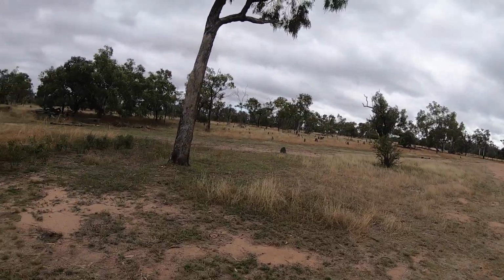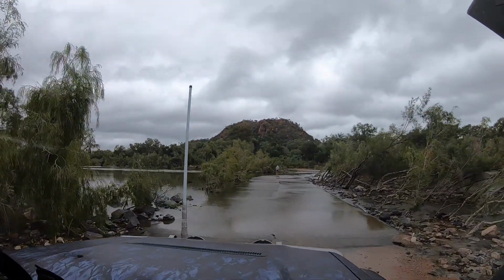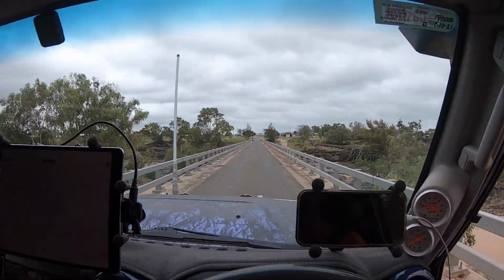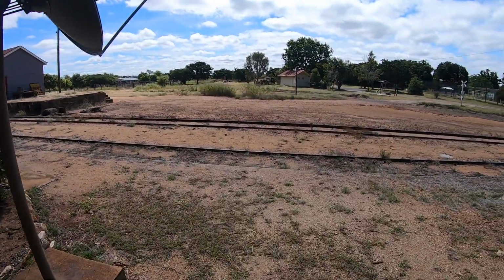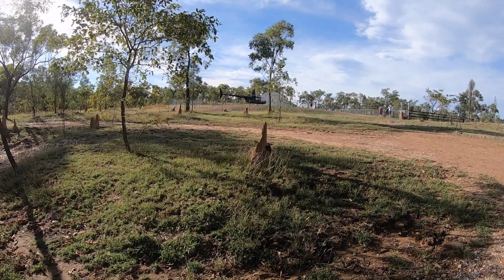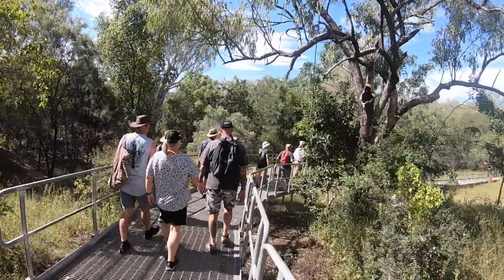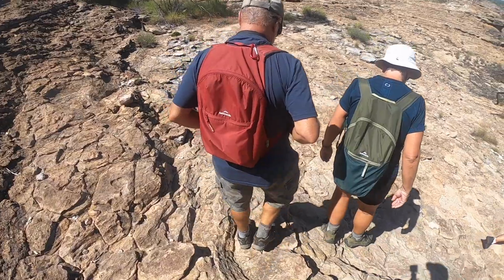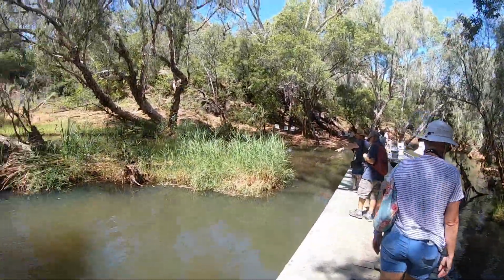In, Out and About, anti-clockwise Australia 2021 || Episode 3 || The Very Best of Cobbold Gorge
The very BEST of Cobbold Gorge.   Well, that was our experience on our short 2 night stop over.

Not a cheap experience for sure, but pound for penny well worth the bread spent.

Quite a bit of vid and pictures in this episode that had no "supporting audio" so there is a bit of background music.  I mean, who wants to listen to a helicopter, and the eerie quietness of the boat trip needed some help.

Puns aside, the guide on the boat gave a great talk as we were meandering up and down the eeenie weeny gorge.  Same guide on the walk as the boat tour, and apparently only been on the job for bout 4 weeks at the time of our visit.

There is camping (powered and unpowered) if you want to avoid the cost of the cabins.

The amenities were terrific, though the bar prices and food costs were commensurate with the location/isolation = a little expensive but not prohibitively.

The infinity pool was a bit chilly but once the swim up (step up) bar opens all notion of the water temperature seems to fade.

Kenny